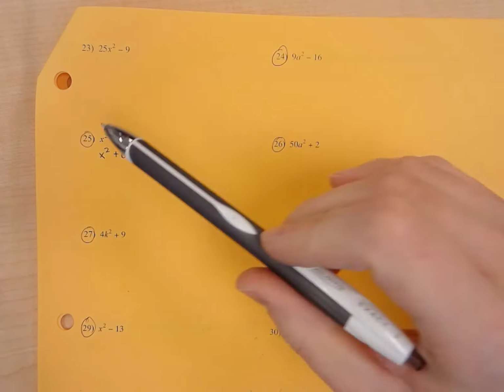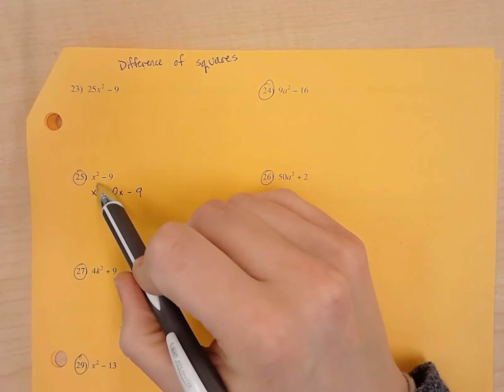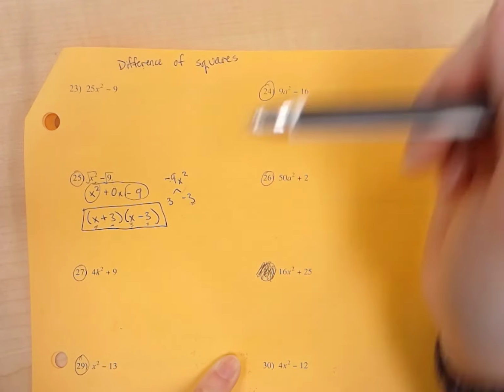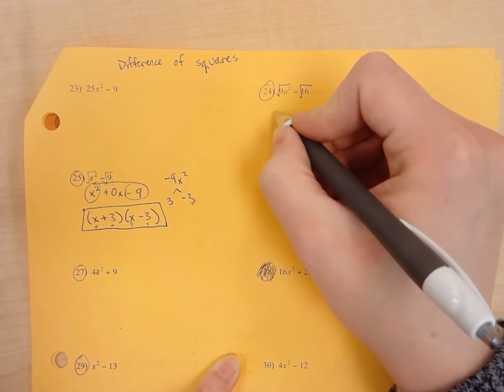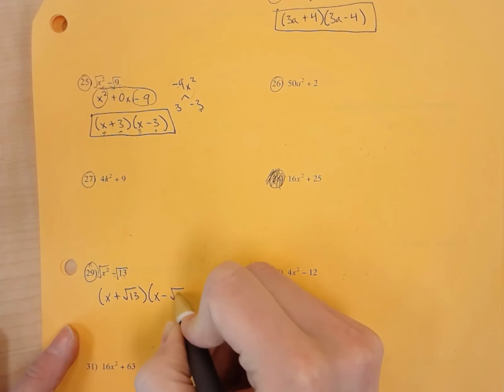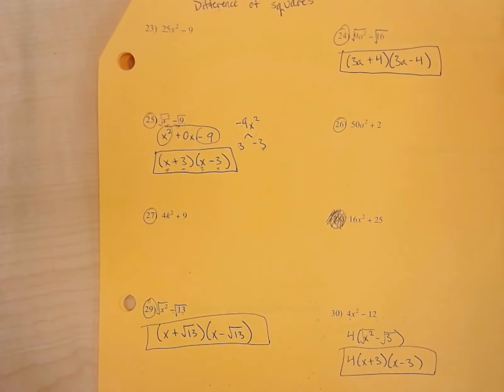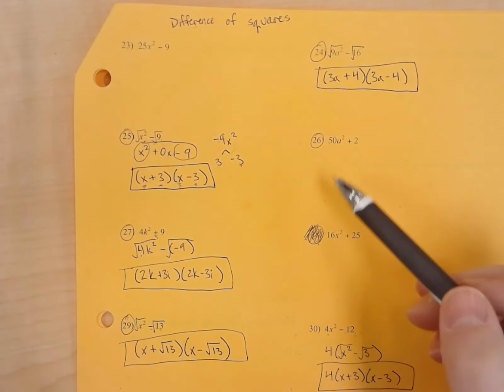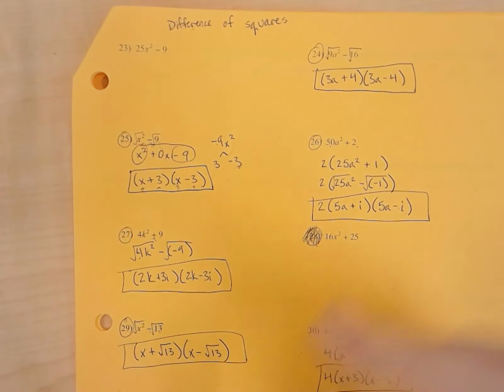24-30 S2R T1F Review part 1